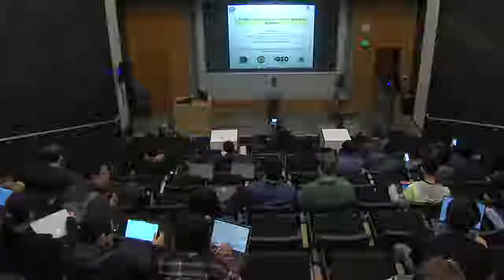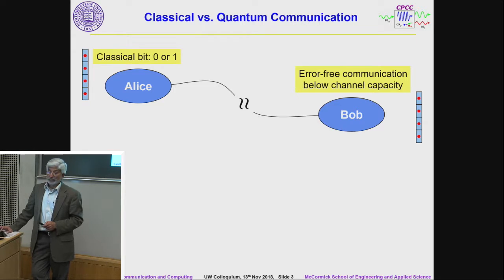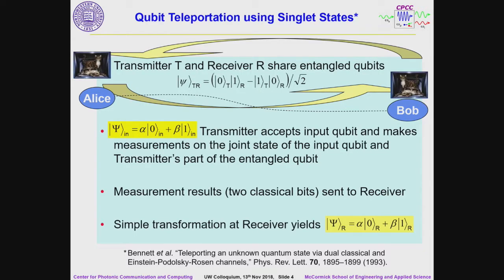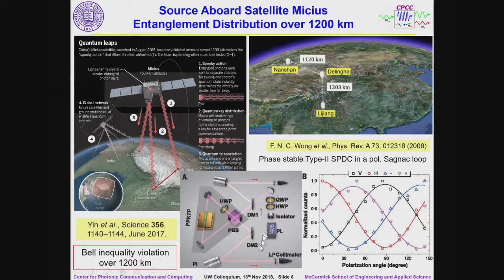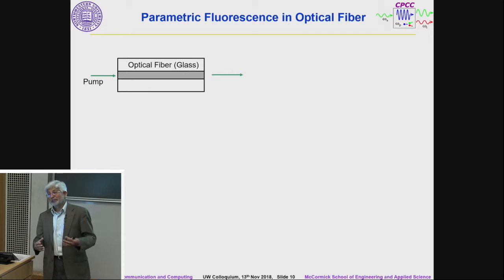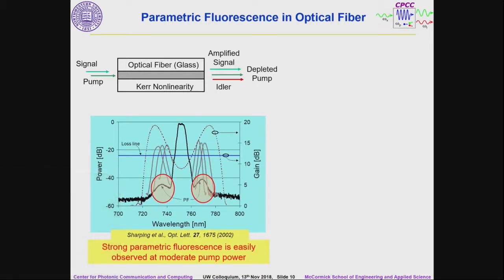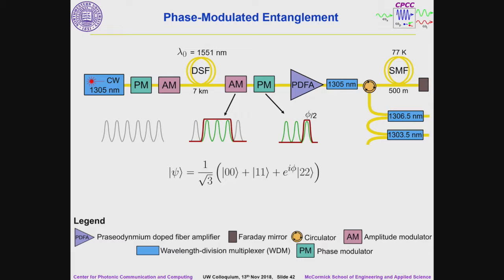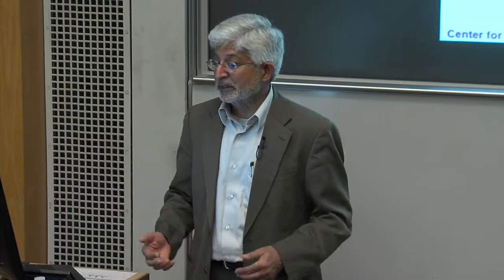UWECE Research Colloquium: November 13, 2018 - Prem Kumar, Northwestern University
"All-Optical Switching for Photonic Quantum Networks"